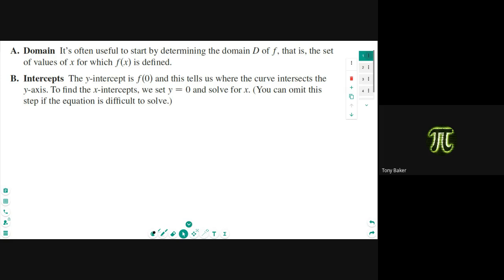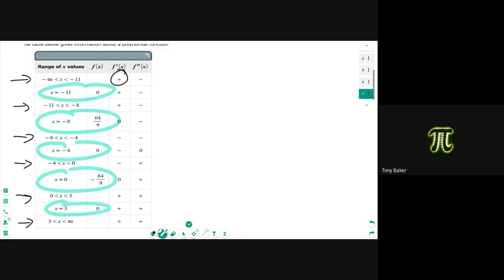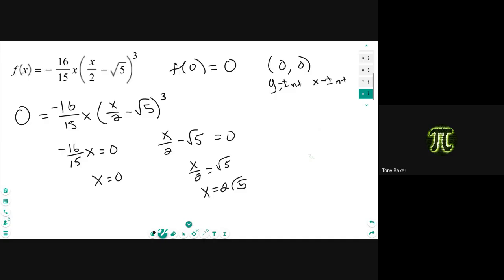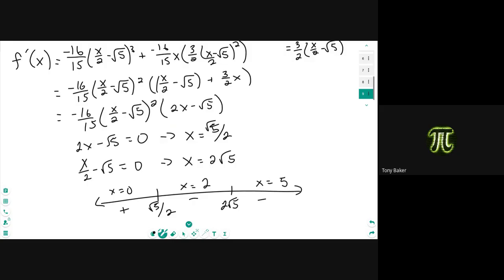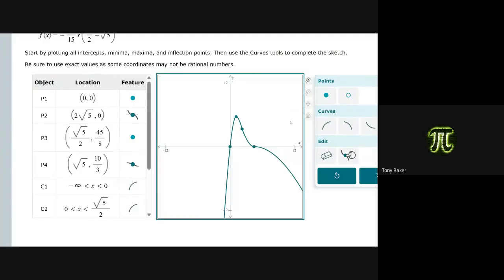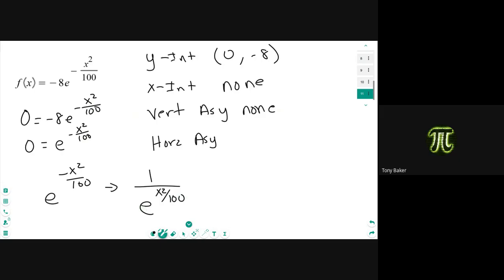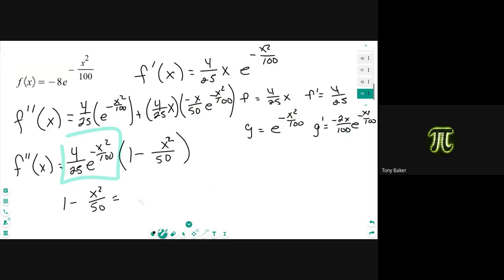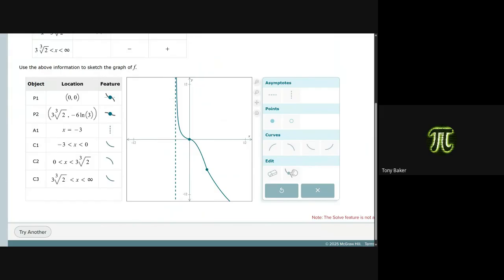Calculus 1 Class 2025 10 30 Chapter 4-5 and 4-6